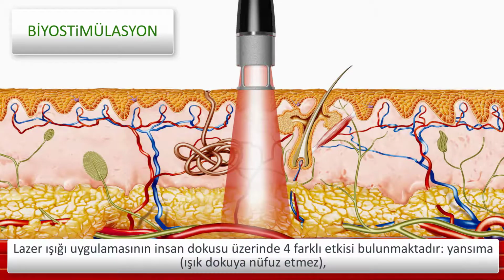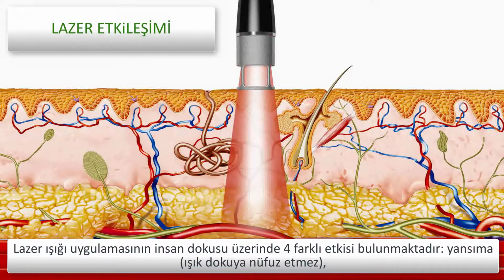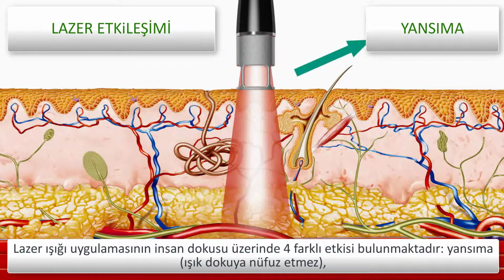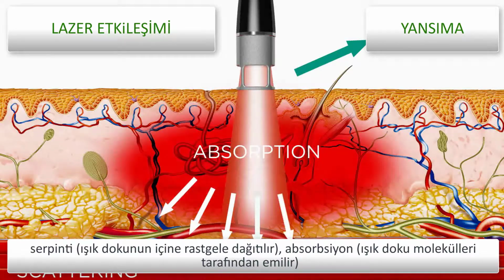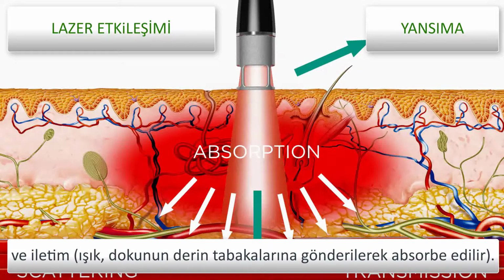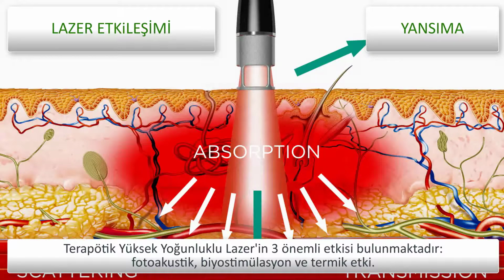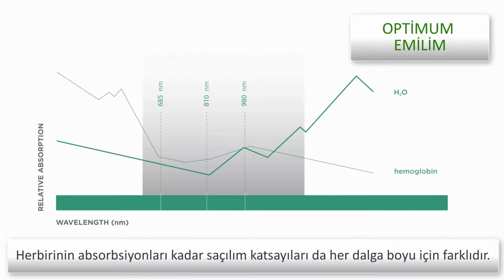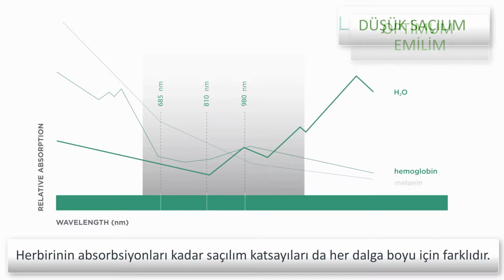BTL Yüksek Yoğunluklu Lazer nedir?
BTL HIL (Yüksek Yoğunluklu Lazer) cihazı nedir ?

Analjezik, antienflamatuar, antiödematöz, rejeneratif ve myorelaksan etkileri derin dokuda ve tek seansta ortaya çıkartabilen BTL Yüksek Yoğunluklu Lazerin, yılladır devam eden pazar liderliğinin haklı gururunu yaşıyoruz. Bu başarımızın sırrı, en doğru ürünü en uygun koşullarla sunmamızdır. Yüksek Yoğunluklu Lazerin nasıl bir tedavi yöntemi olduğunu öğrenmek için videomuzu izleyebilirsiniz.